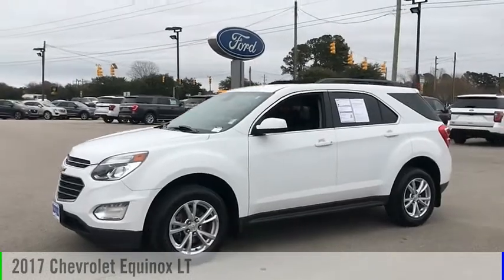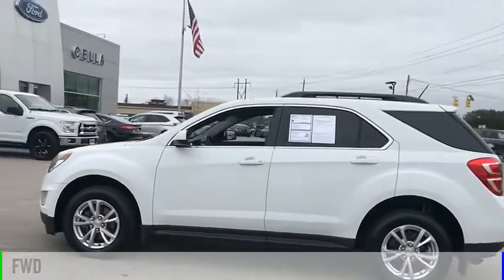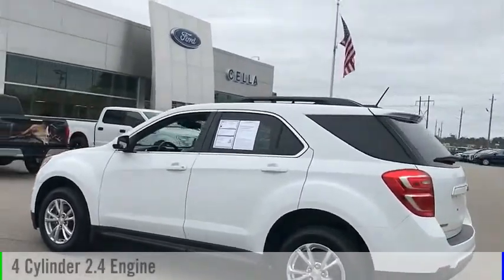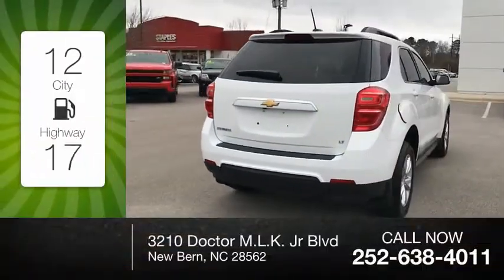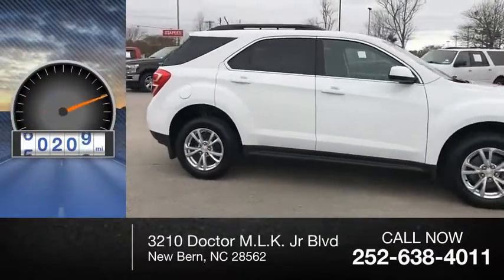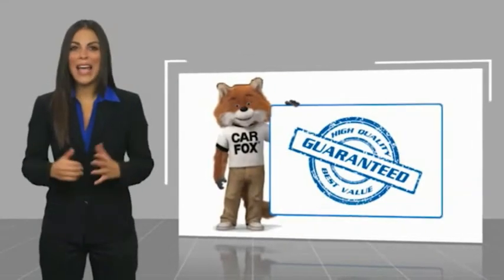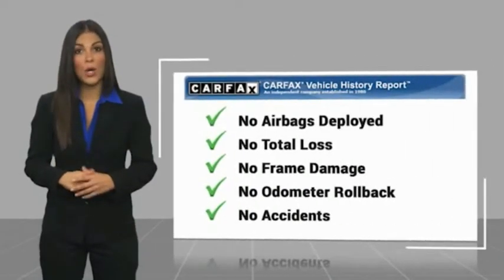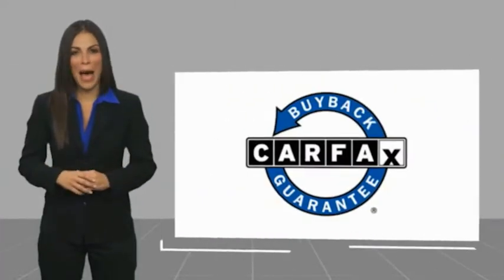2017 Chevrolet Equinox New Bern NC T11927A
2017 Chevrolet Equinox LT

Cella Ford
3210 Doctor M.L.K. Jr Blvd

It doesn't get much better than this 2017 Chevrolet Equinox LT, which boasts a braking assist, hill start assist, stability control, traction control, anti-lock brakes, dual airbags, side air bag system, digital display, and airbag deactivation.  This one's available at the low price of $17,988.  Looking to buy a safer SUV? Look no further! This one passed the crash test with 4 out of 5 stars.  For a good-looking vehicle from the inside out, this SUV features a charming summit white exterior along with a jet black interior.  View this beauty and our entire inventory today! Call for more details.